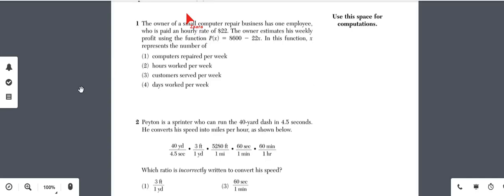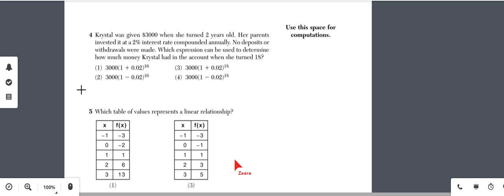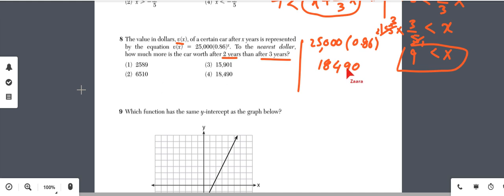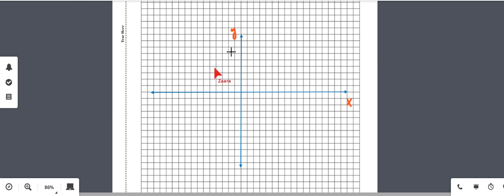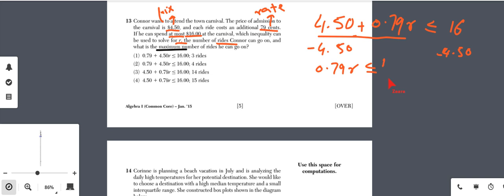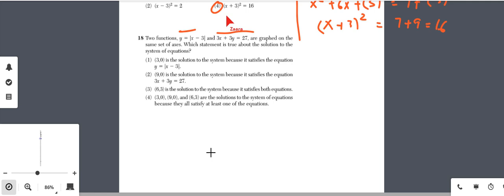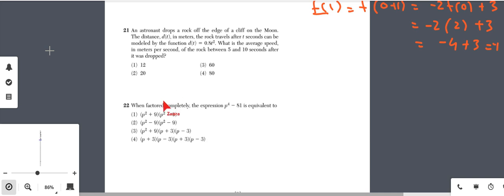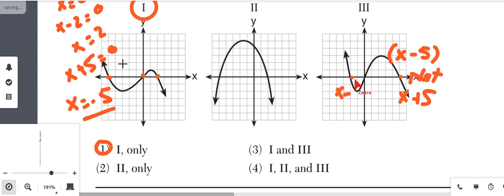Algebra 1 || Regents Past Paper || Live Class Sessions with the Student